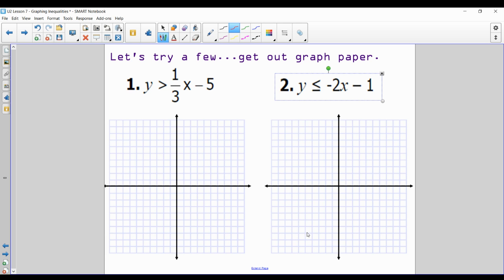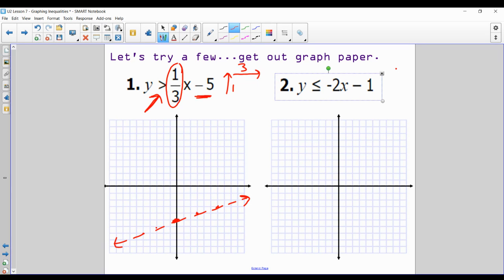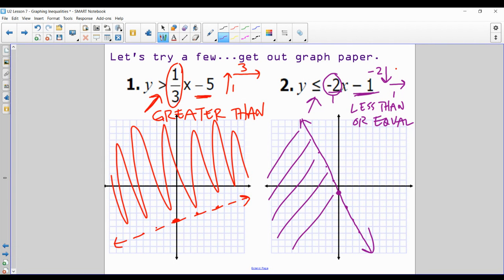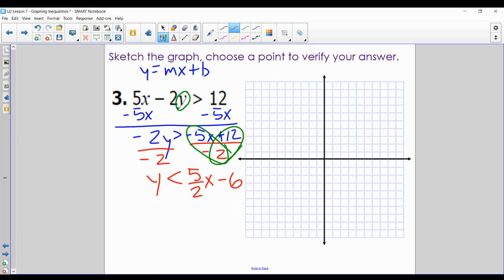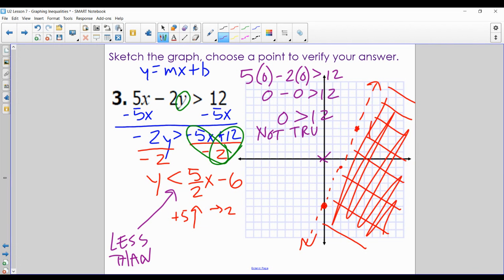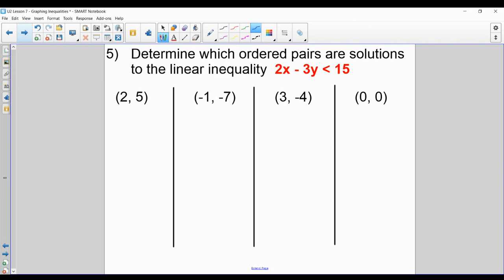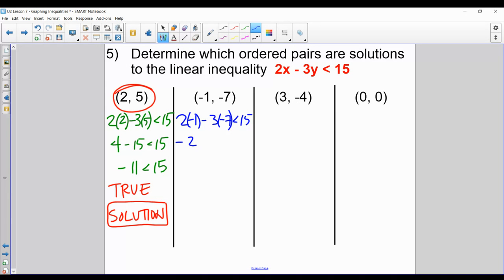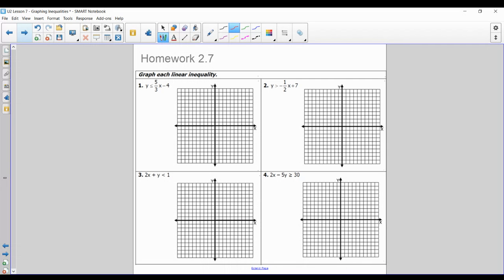U2 Lesson 7 Examples - Graphing Inequalities